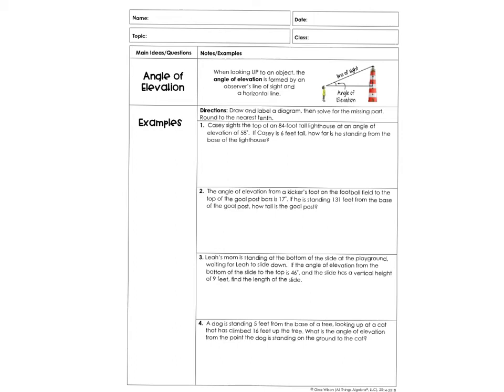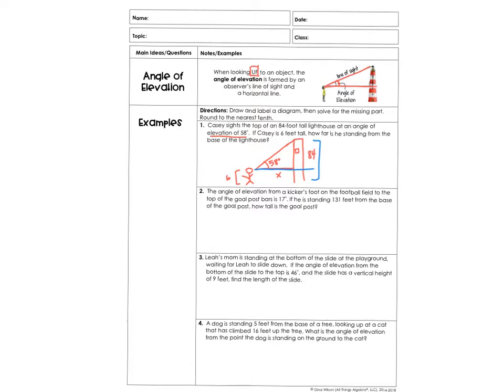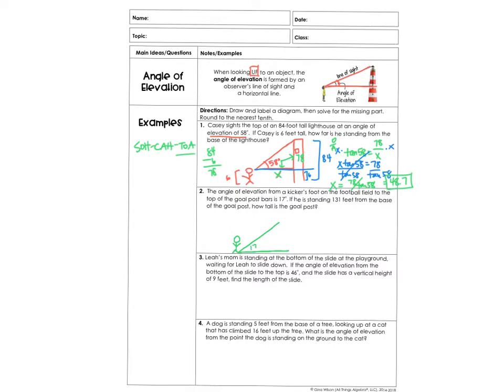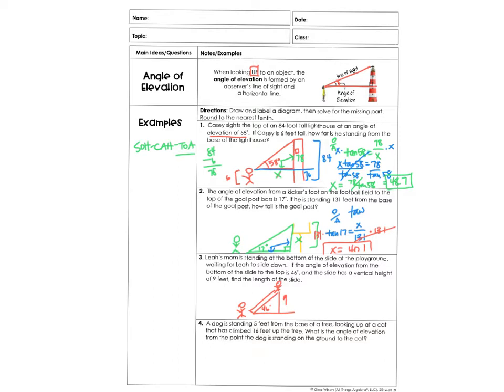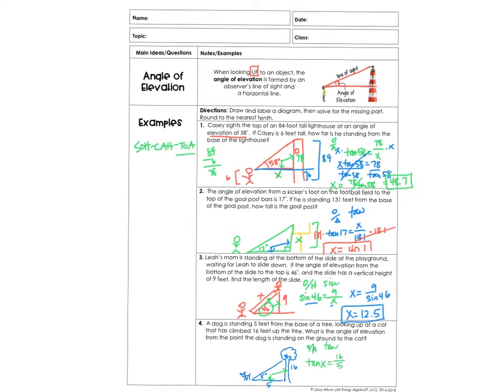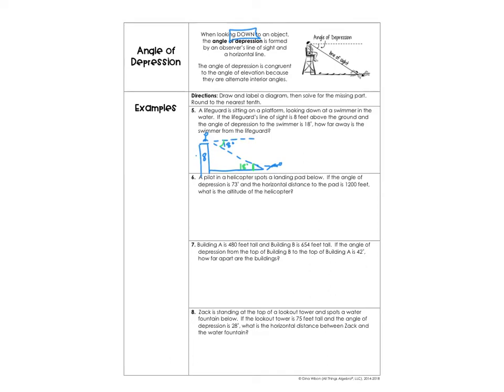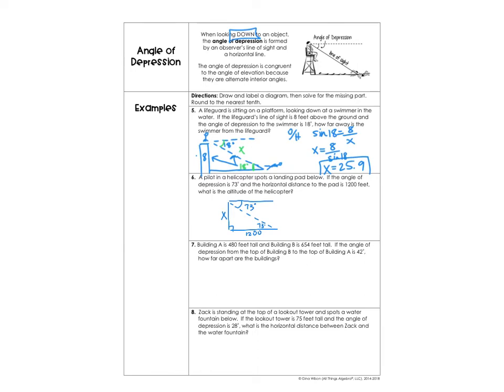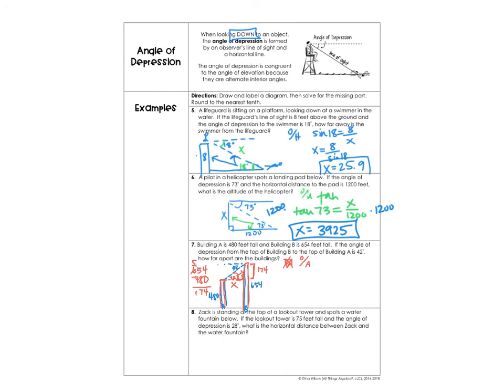Angle of Elevation and Depression